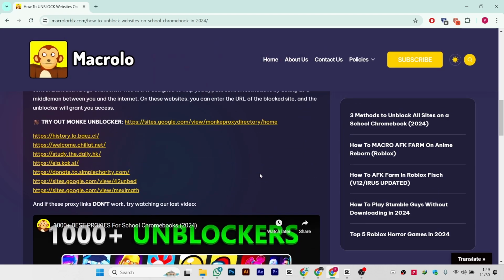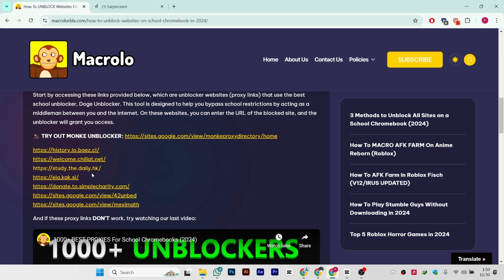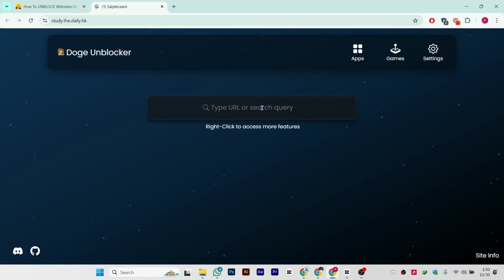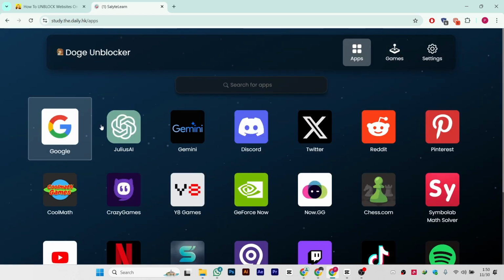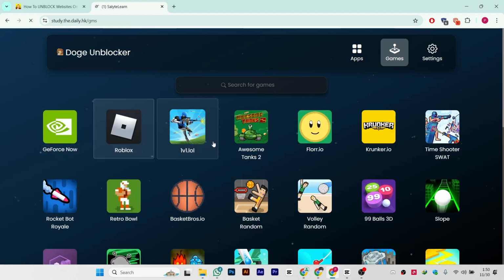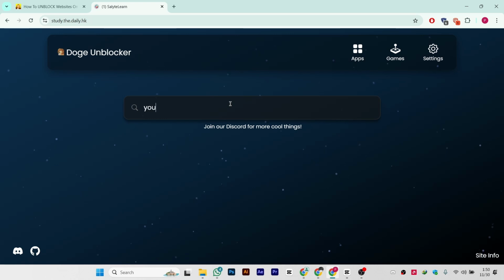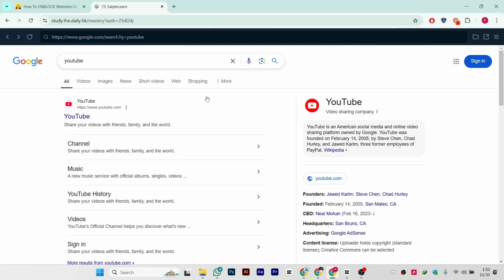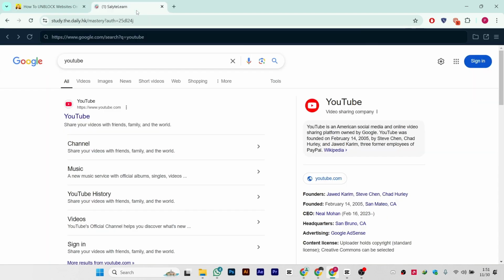How To EASILY Unblock EVERYTHING On A School Chromebook 2025 (EASY! & WORKING)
In this video, I am going to show you how to unblock everything on a school Chromebook easily and safely. Whether you are trying to access blocked websites, apps, or content, this step-by-step guide will help you bypass restrictions on your school Chromebook.

0:00 INTRO
0:07 UNBLOCK EVERYTHING